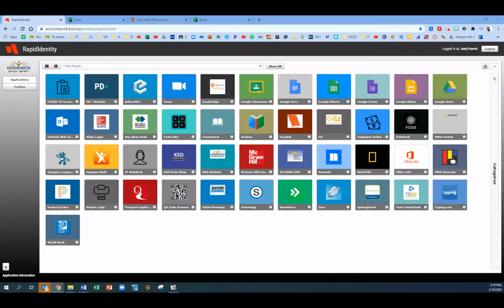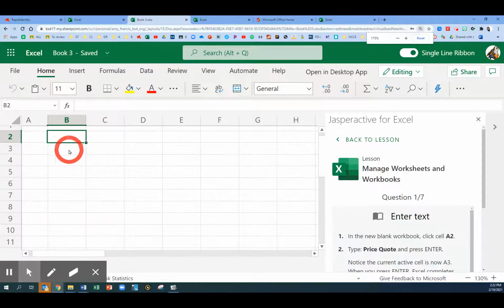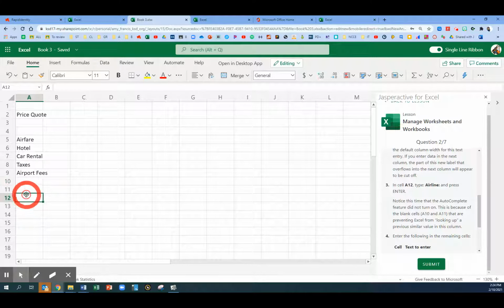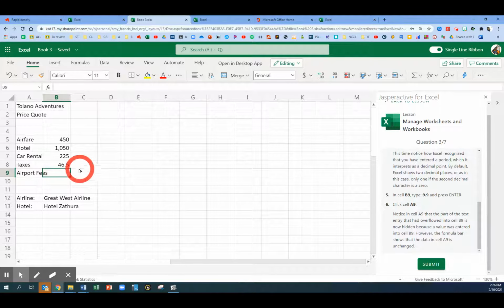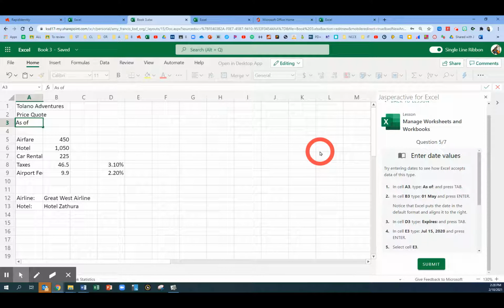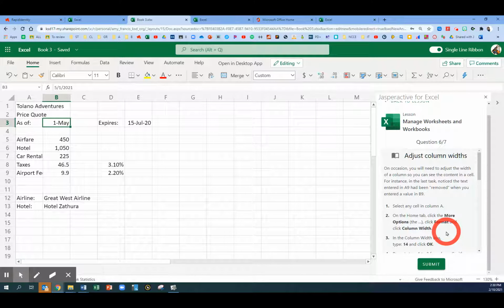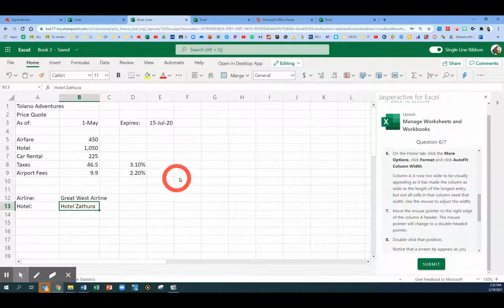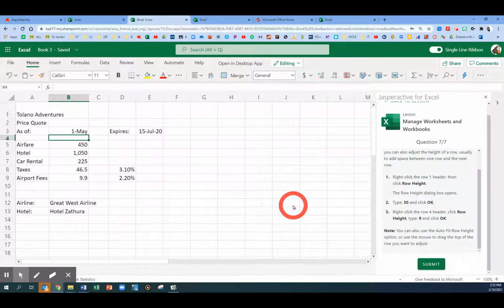Excel 1.1 Learn to enter data